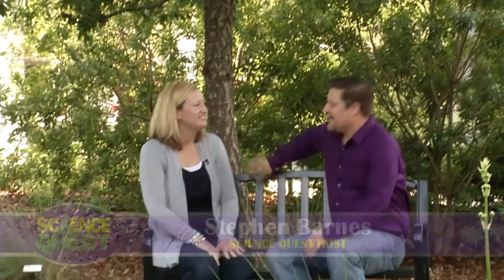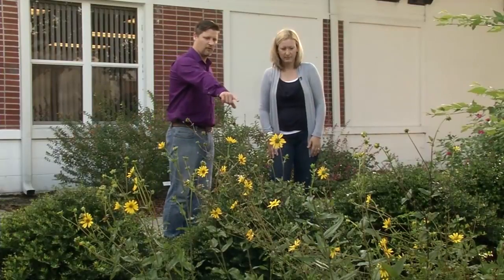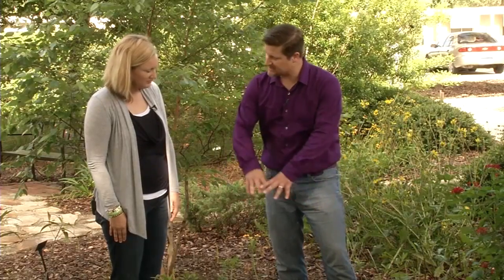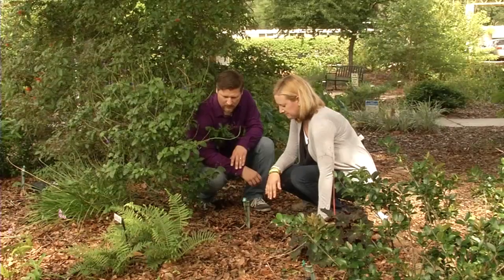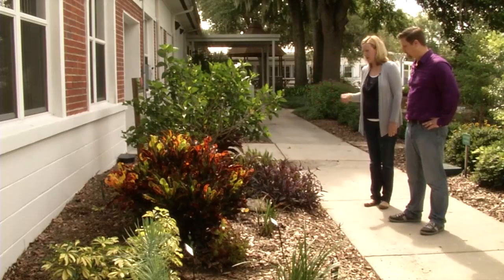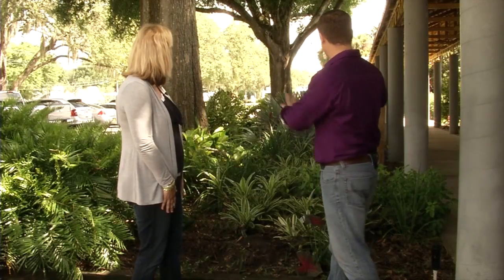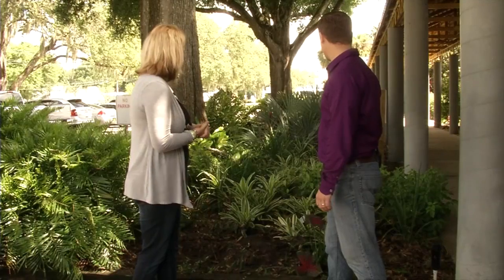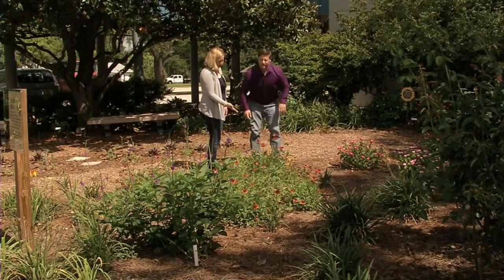Science Quest: Florida Friendly Landscaping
Join Steve Barnes as he meets with Anne Yasalonis from the UF/IFAS Polk County Extension for a conversation on Florida Friendly Landscaping. Anne walks you through their demonstration garden as she identifies the right plants to use in the right place.

With Polk Government Television (PGTV), you can learn more about your local government and community. Explore more on our website and social media.

Polk County, Florida residents can view us on the following outlets:

CABLE TV
Comcast - Ch. 5
Brighthouse - Ch. 644
Verizon - Ch. 20
24hr LIVE Webstream: